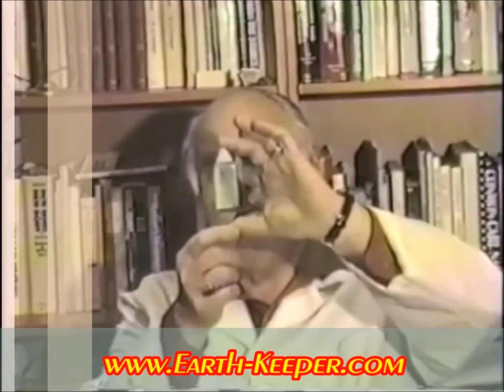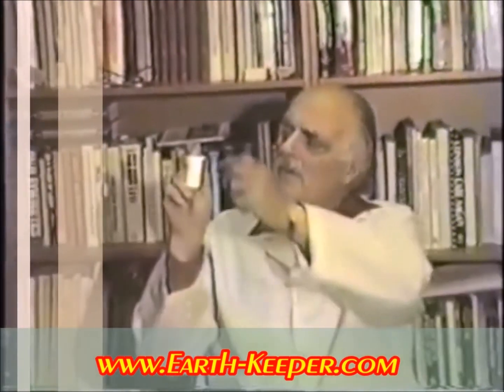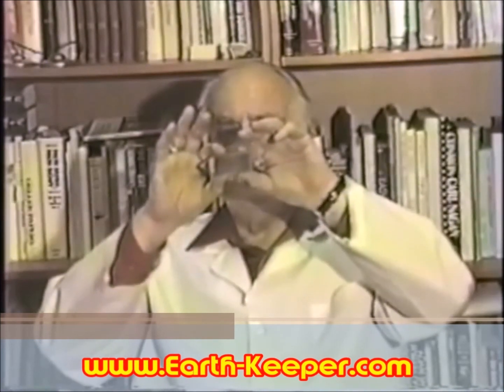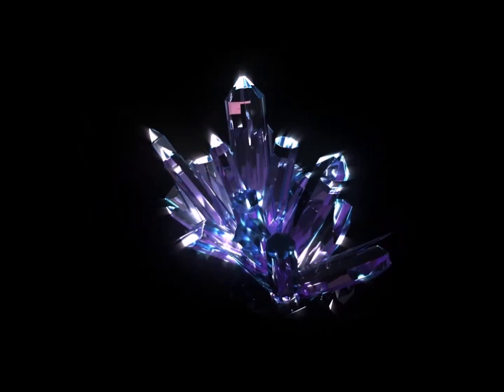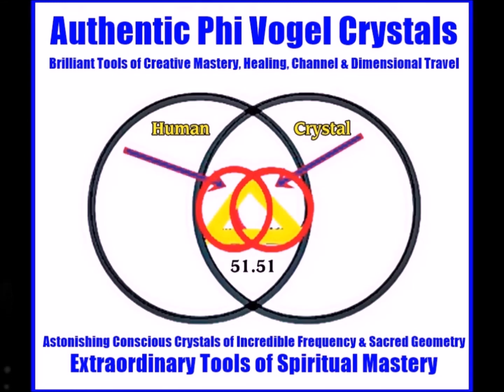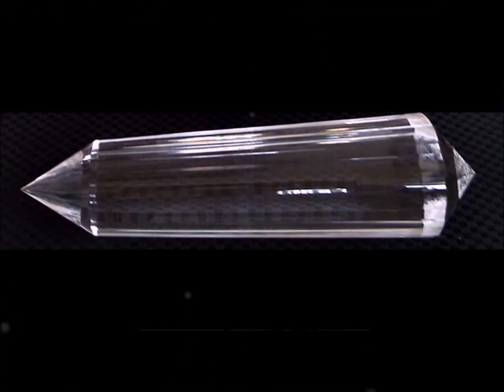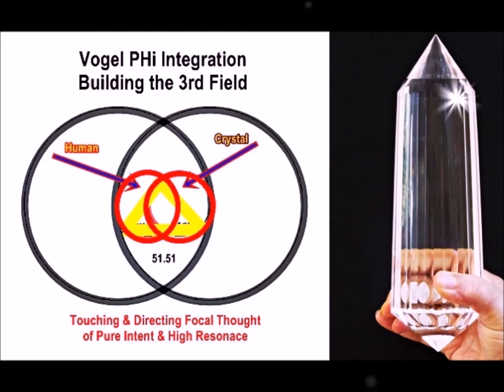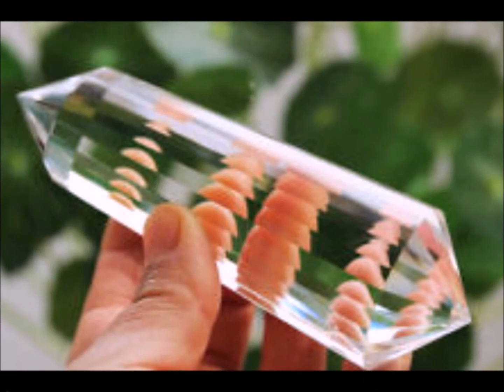Geo-Physics of Phi-Crystals - Marcel Vogel -Genius & Visionary -Brilliant!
2017: View in HD: The Science of Phi Crystals Taught by Dr Marcel Vogel  the 'Tesla' of Crystal Physics - A True Genius & Visionary ! Earth-Keeper  Presents Brilliant Rare Vintage Video of Dr Marcel Vogel Teaching How to Clear, Activate & Use Vogel Phi Crystals. The video is followed by a fantastic vintage interview with Dr Vogel in which he speaks on the amazing attributes of Phi Vogel Crystals in healing, thought transfer & thought amplification, and their various benevolent applications. This is a must see video for all interested in the science & esoteric blend of the  'Tesla-esque Genuis'  of Crystal Physics & Metaphysics of sacred-geometrically aligned 'Vogel Phi' crystals as taught & brilliantly shared by the late great Marcel Vogel, creator of the astonishing Phi Vogel Crystal.